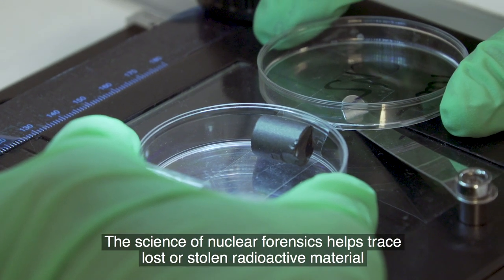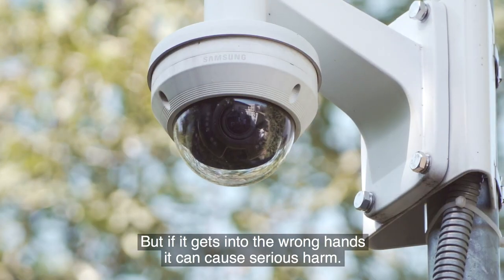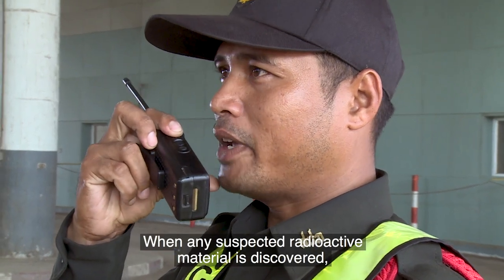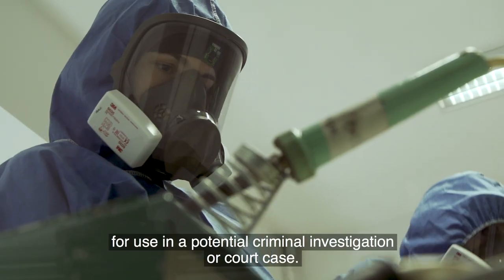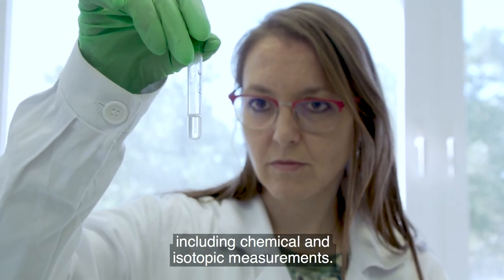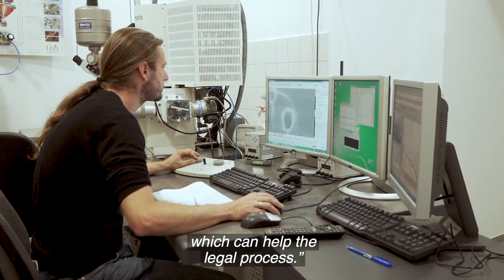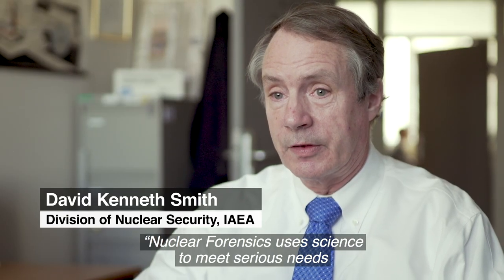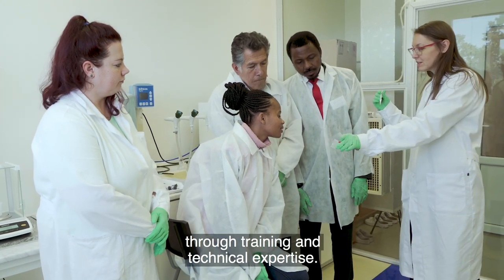Tracing radioactive material with nuclear forensics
When any suspected radioactive material is found, for example at a border crossing or in a police raid, it is time to call in the nuclear forensic experts.

Video: Martin Klingenboeck